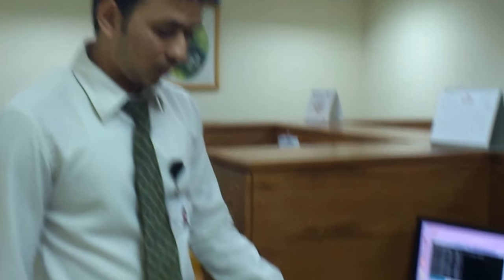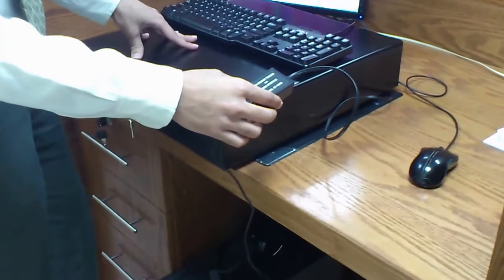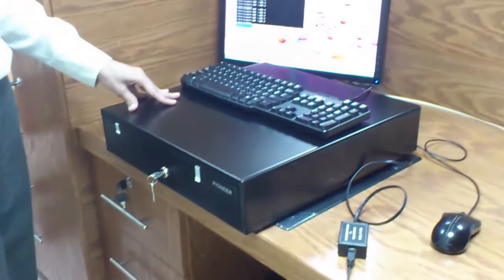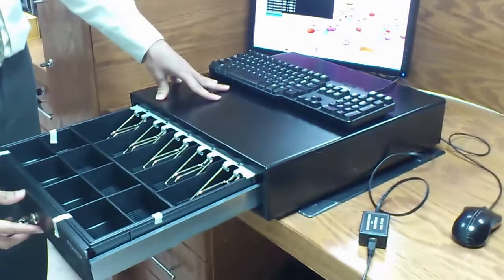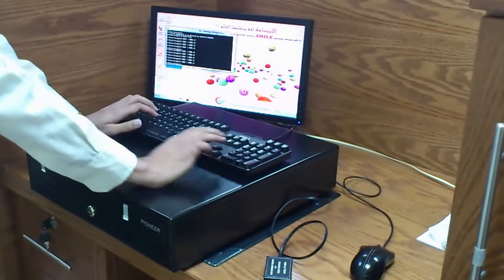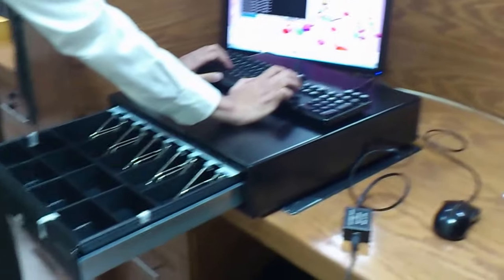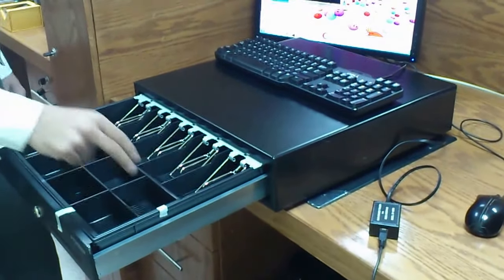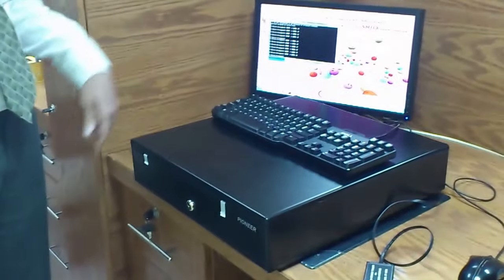Electronic Cash Drawer